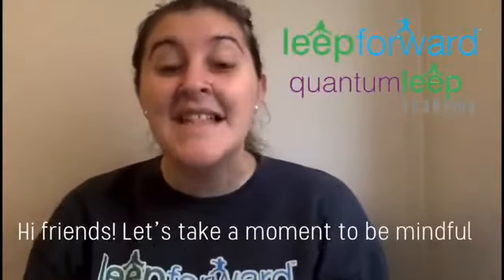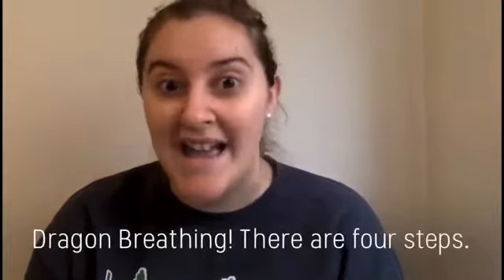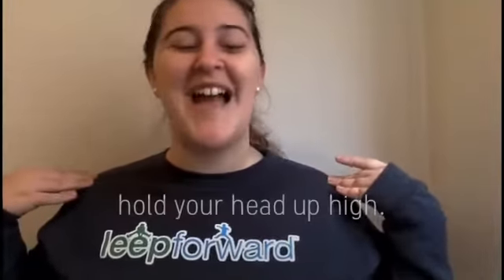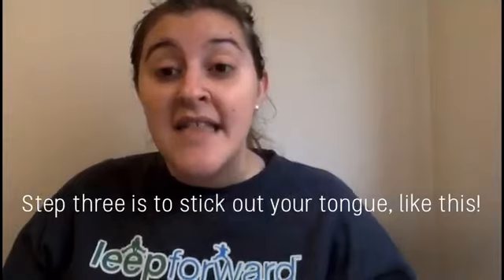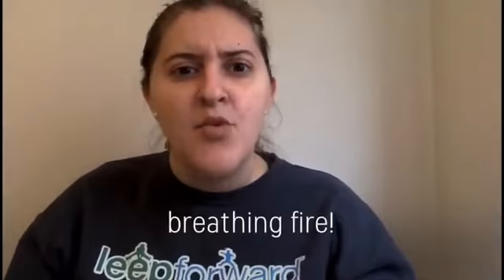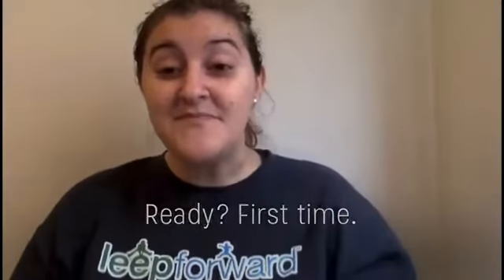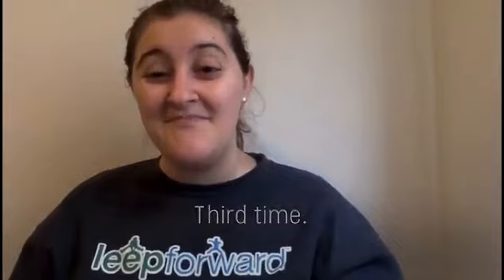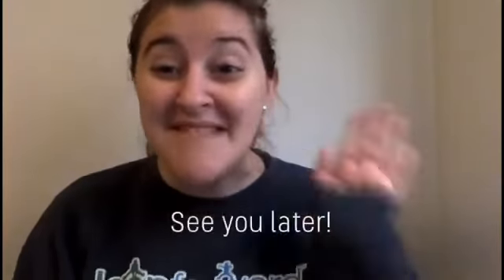Dragon Breathing with Heather!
Let's focus on our breathing and calm down with some Dragon Breathing with Heather!